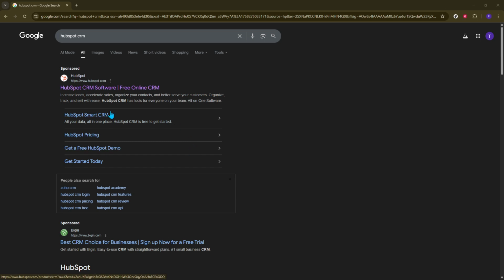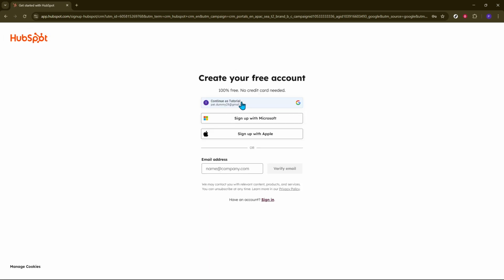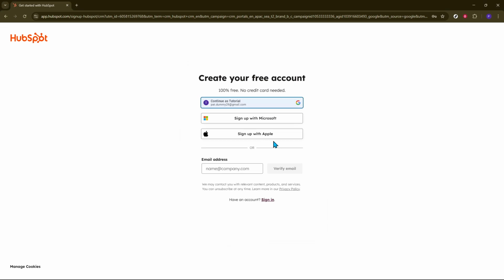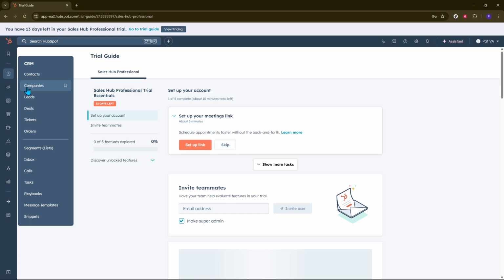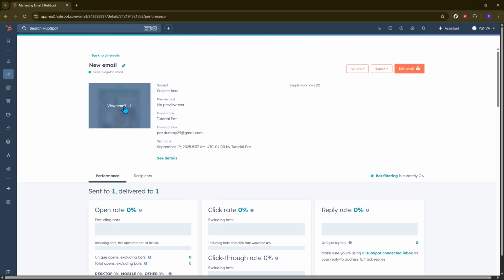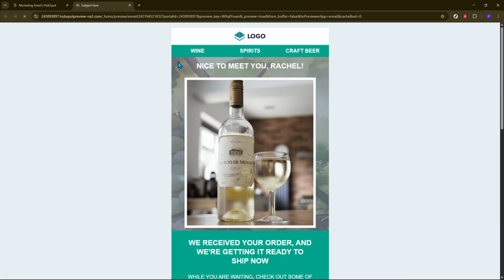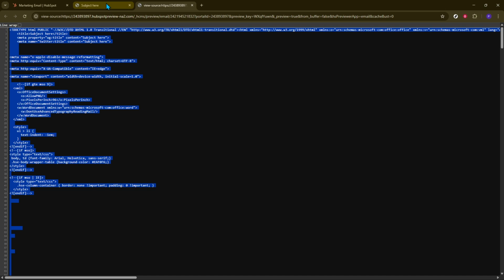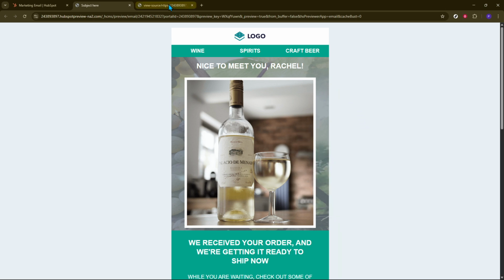How to Export HubSpot Email as HTML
Want to export your HubSpot email as HTML code? 💻📧
This step-by-step guide shows you how to:

✅ Access the HTML code of a HubSpot email
✅ Copy and save the HTML file for external use
✅ Move your HubSpot email design to other platforms
✅ Maintain formatting when exporting

Quickly get your HubSpot email HTML code for reuse anywhere!